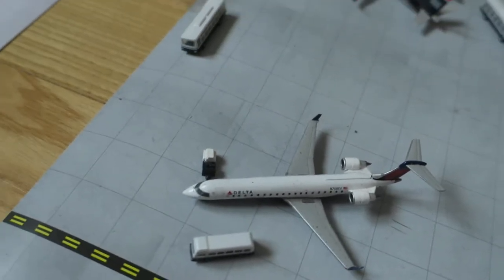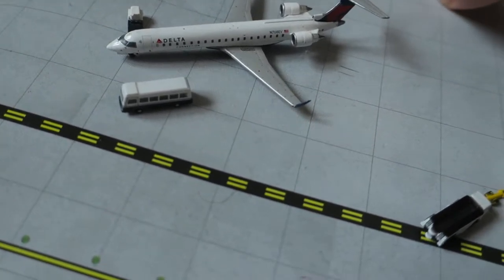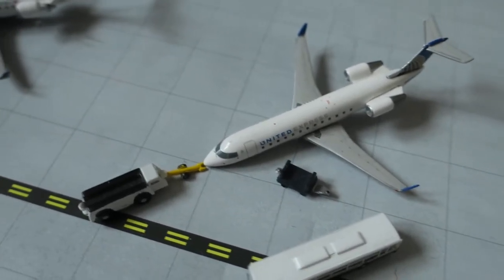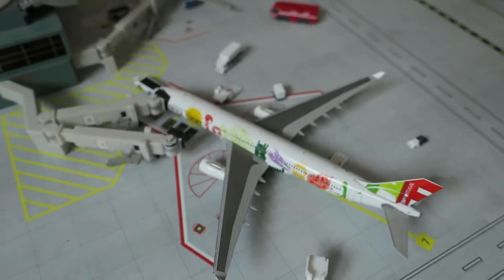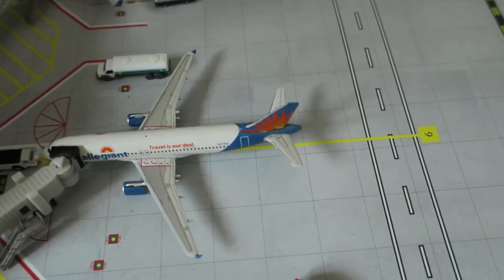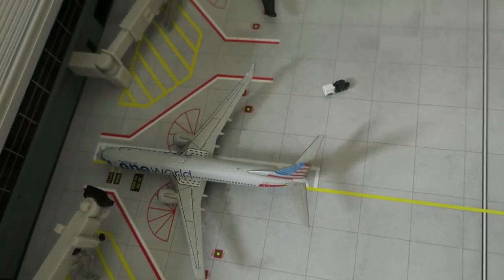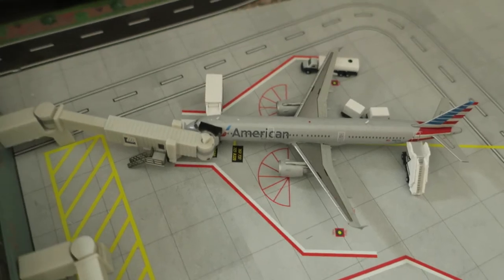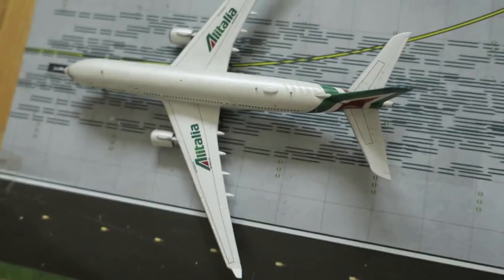Small Town City International Airport-Airport Update Gemini Jets-June #2 (2/4)